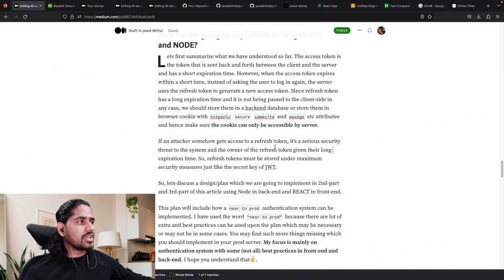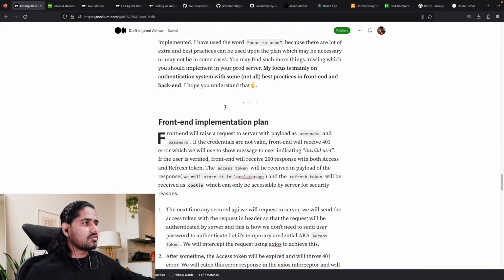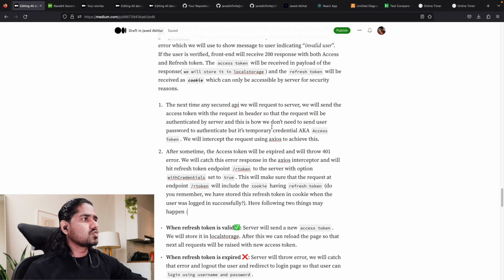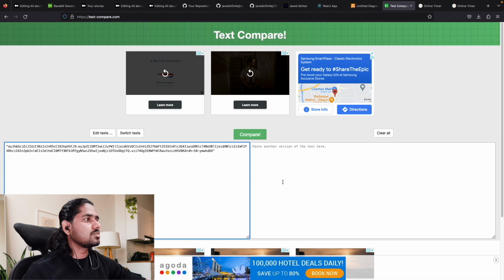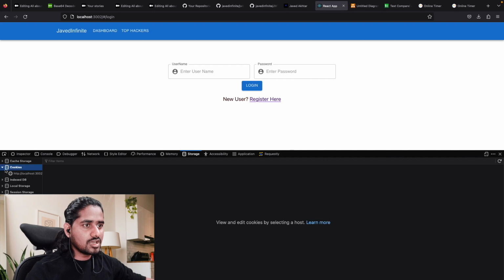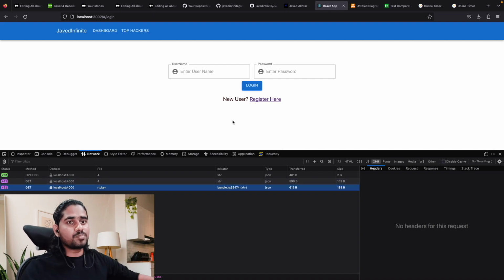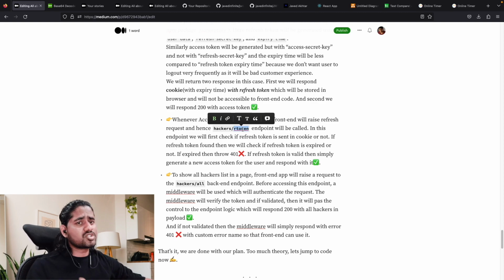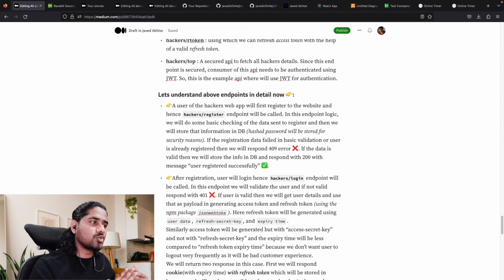Why to use cookie for JWT? | JWT-part-3 I Frontend-backend-plan | JSON Web Token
JWT Article-1-part-3. In this video we will learn Following:

1. Why to use cookie for JWT?
2. JWT front-end implementation plan.
3. JWT back-end implementation plan.